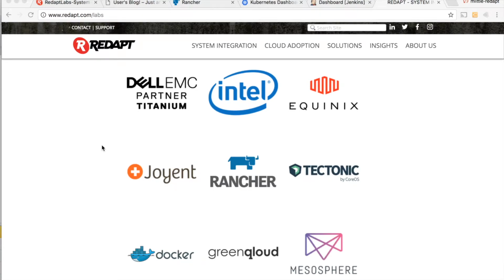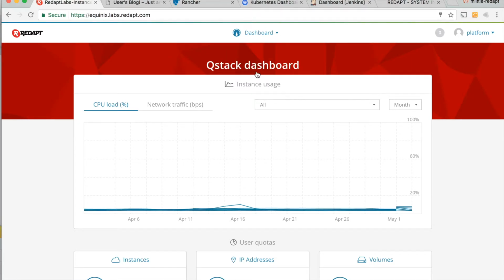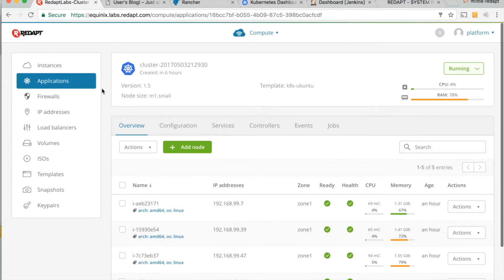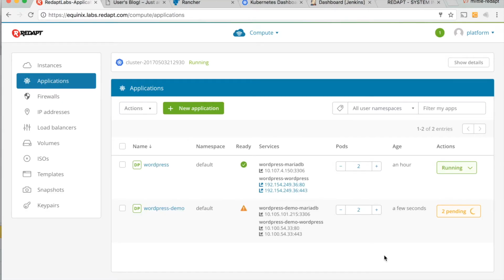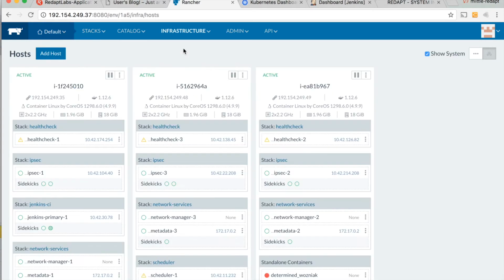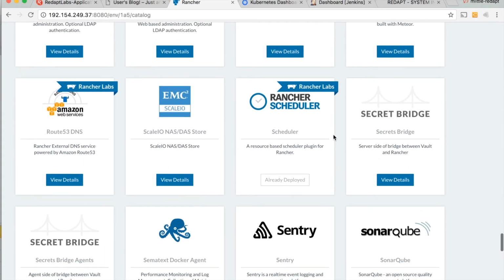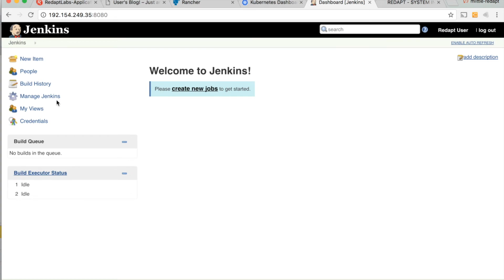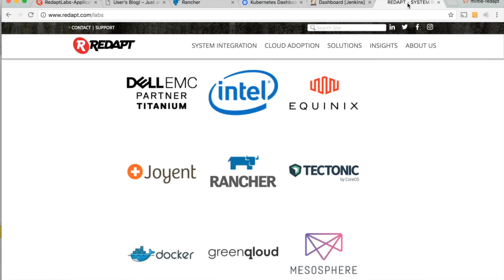Redapt Labs - Container Management Demo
A quick demo of some of the container orchestration platforms available on Redapt Labs, specifically Qstack kubernetes, Rancher, and the open-source kubernetes distro from CoreOS.